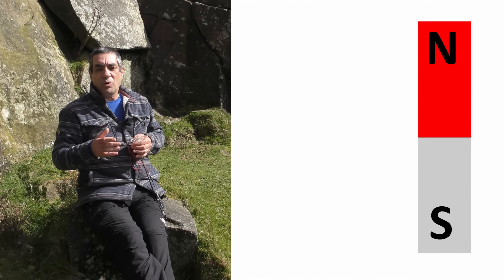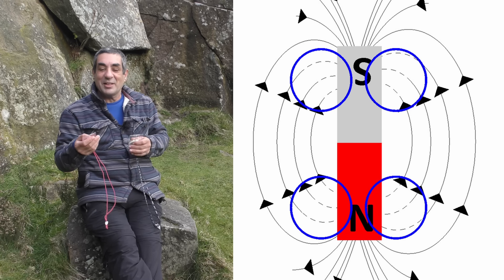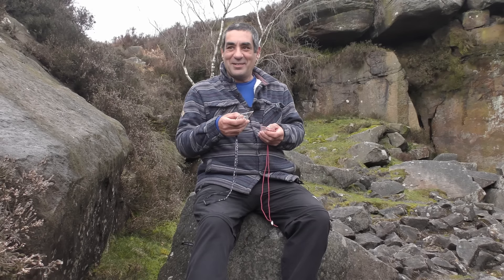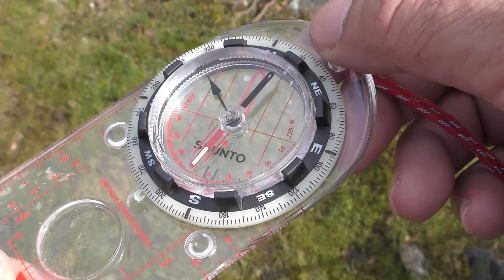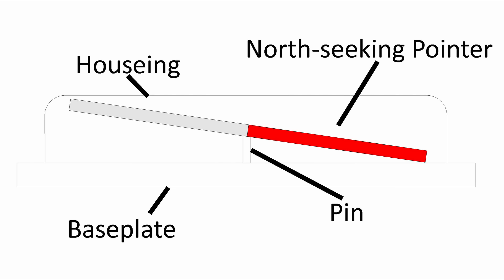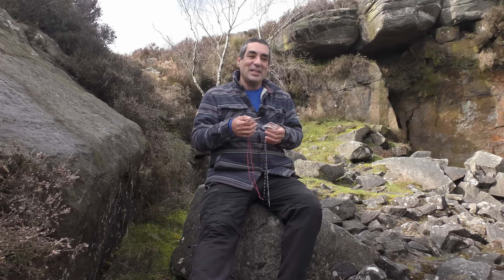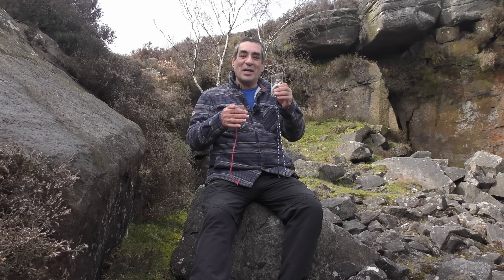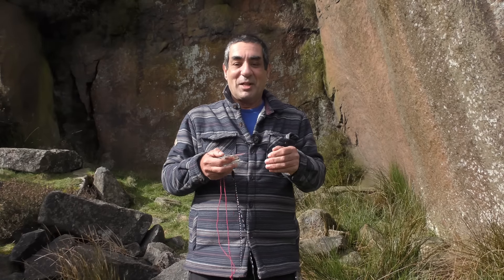Global Compass - how do they work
While standard compasses may experience limitations such as needle dragging and erratic behaviour in regions with strong magnetic dips, global compasses have a separate magnet and north-seeking pointer to ensure consistent and reliable performance under various magnetic conditions.

Standard Compass:
• In a standard compass, the North Seeking Pointer is typically a magnetized strip or disk made of a ferromagnetic material like steel.
• The magnetic needle is rigidly attached to the base or housing of the compass, typically by a pivot point.
• As the compass moves towards the magnetic poles (either the North Magnetic Pole or the South Magnetic Pole), the magnetic field lines become more vertical, causing the needle to dip or incline.
• When the needle dips too far due to the strong inclination of the magnetic field lines, it may drag or rub against the base of the compass housing. This friction can impede the smooth rotation of the needle and affect the accuracy of direction readings.
• Additionally, in extreme northern or southern latitudes, where the magnetic field lines are nearly vertical, standard compasses may exhibit erratic behaviour or become unreliable due to the excessive dipping of the needle.

Global Compass:
• In contrast, a global compass is specifically designed to mitigate the limitations associated with standard compasses, particularly in regions with extreme magnetic inclination.
• In a global compass, the North Seeking Pointer is attached to a small magnet in a unique manner that allows the magnet to tilt or dip without significantly affecting the orientation of the Pointer.
• By allowing the magnet to dip freely, the global compass can compensate for the vertical inclination of the magnetic field lines, ensuring that the Pointer remains relatively stable and accurate even in regions with strong magnetic dips.
• This design feature minimizes the risk of the needle dragging against the base of the compass housing, thereby maintaining smooth rotation and precise direction readings.
• Consequently, global compasses are better suited for navigation in diverse geographical locations, including polar regions, where standard compasses may struggle due to magnetic anomalies and extreme magnetic inclinations.